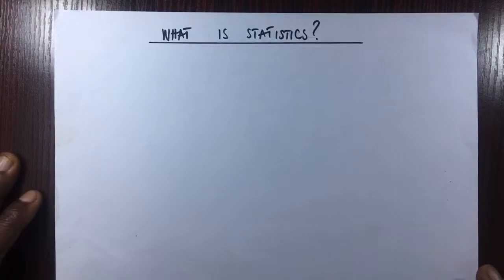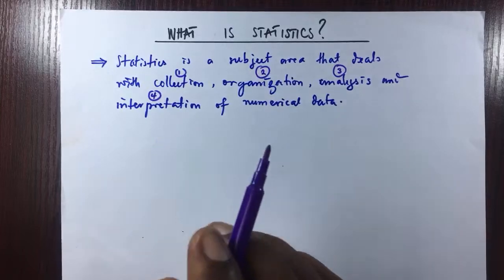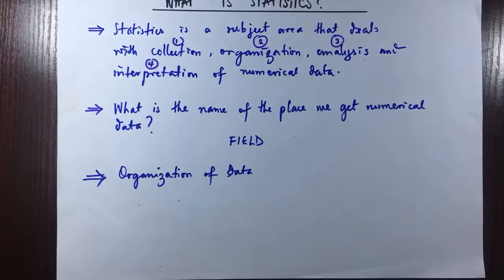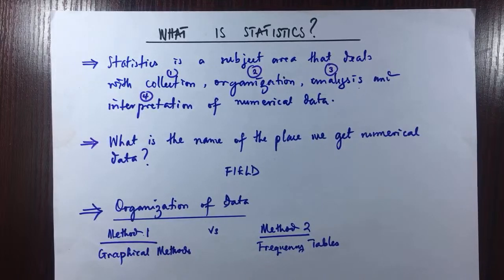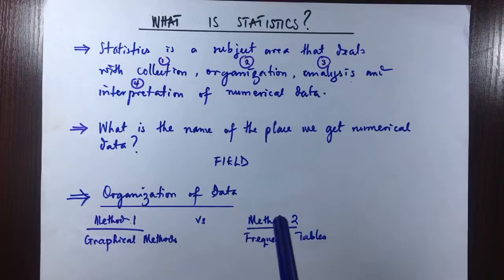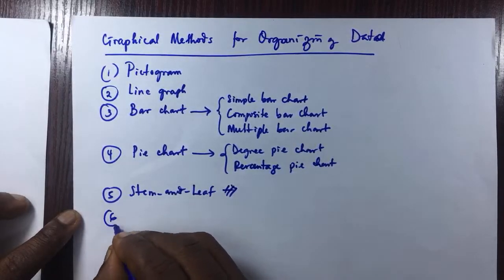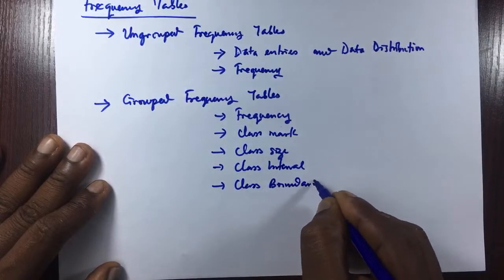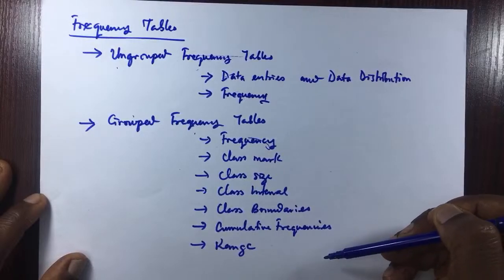Introduction to Statistics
Here, I teach everyone to understand topics in mathematics, statistics and research at undergraduate/postgraduate levels as well as in industries.